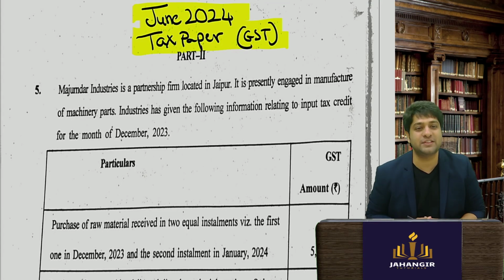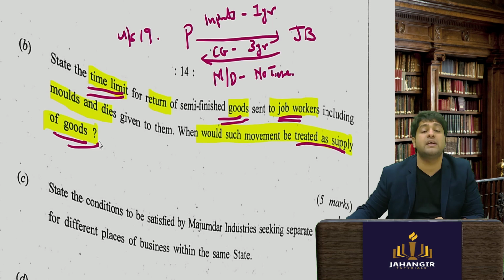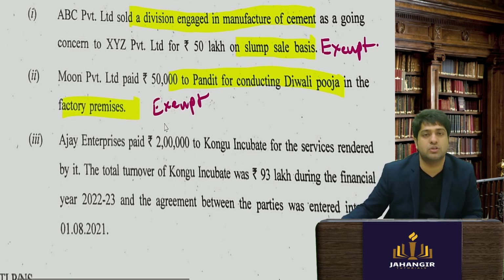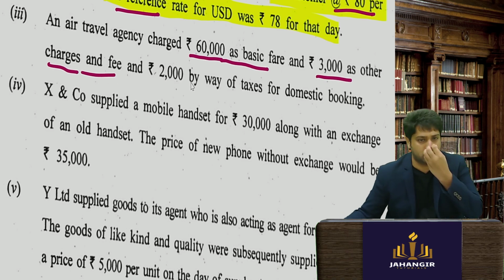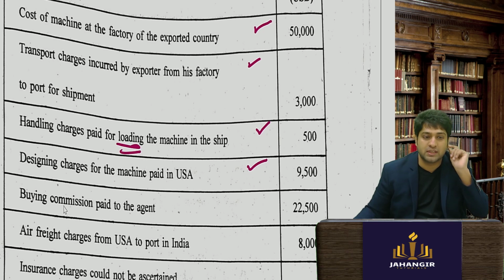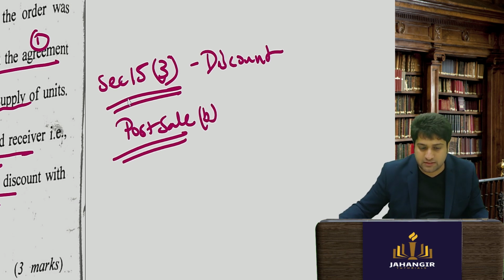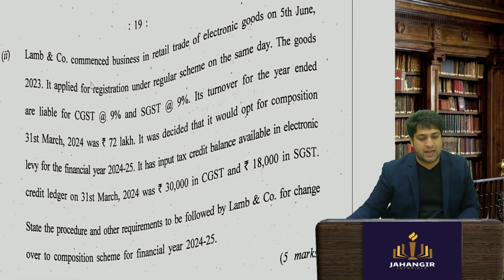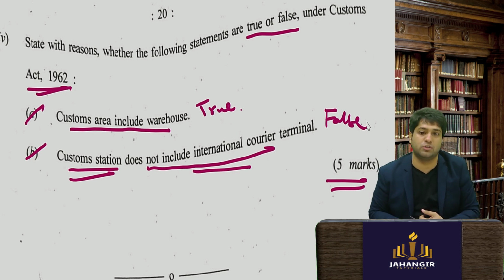📜GST Qt Paper Overview June 2024 | CS Executive | New Syllabus | CS Zubair Jahangir 🎓✨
What’s App Group :
CS EET –

Don't miss out on this opportunity to elevate your learning with expert guidance. 🚀

Join Jahangir Tutorials for top-notch CS Executive Classes or Coaching in English.